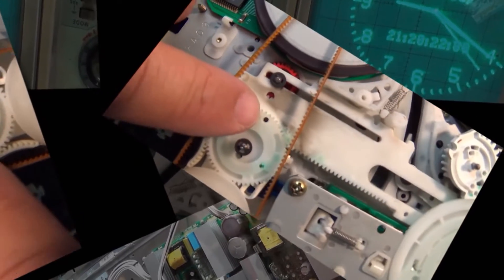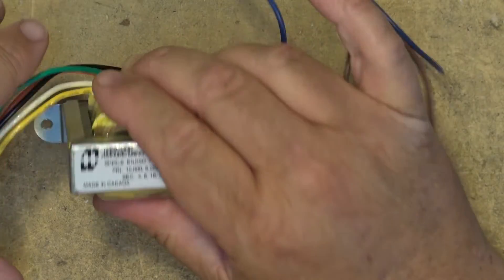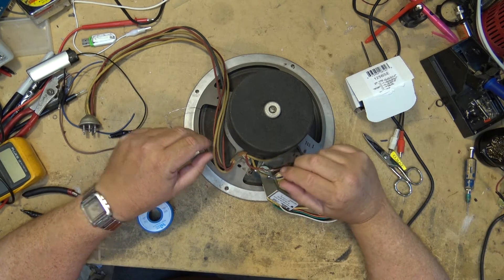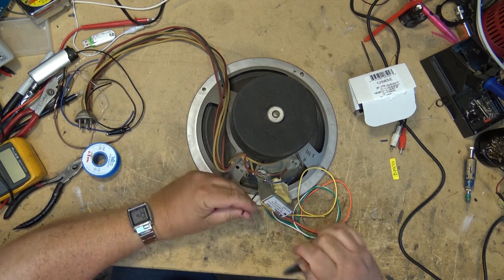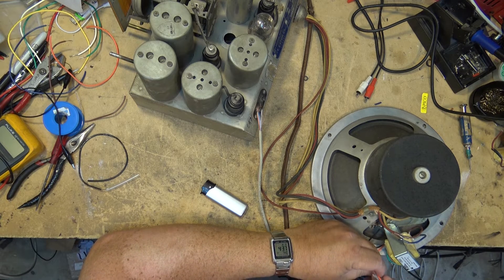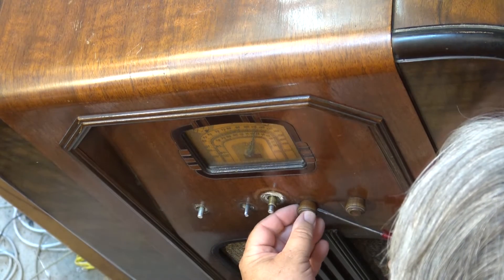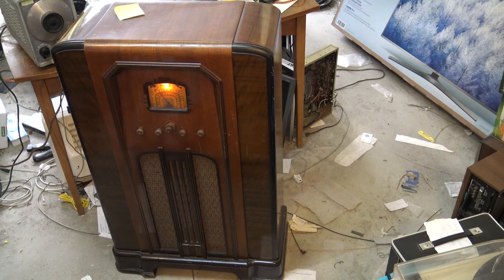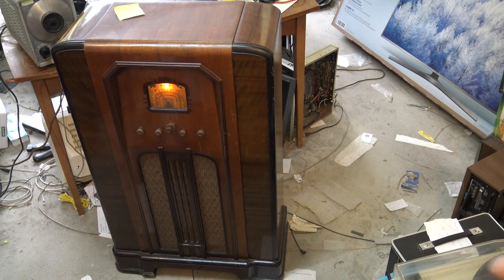80 year old Electrohome Series 662E Radio Restoration Part 3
New transformer arrived, and this unit is back together and sounding great